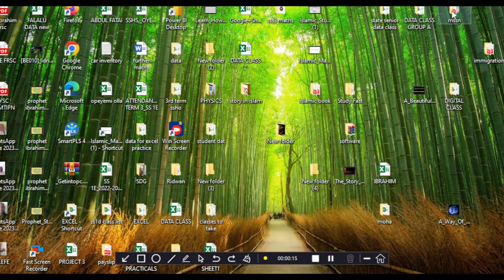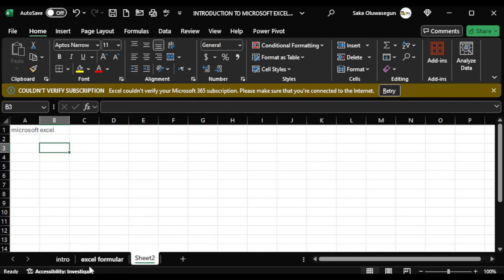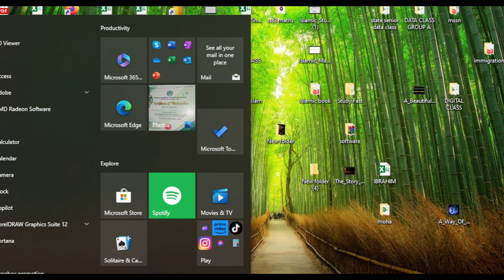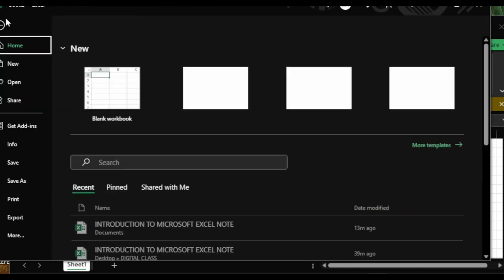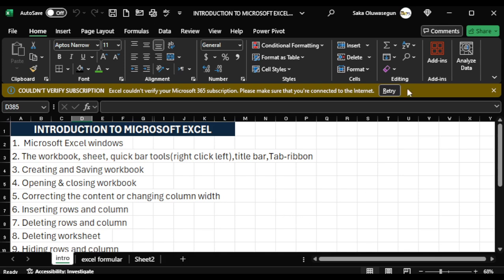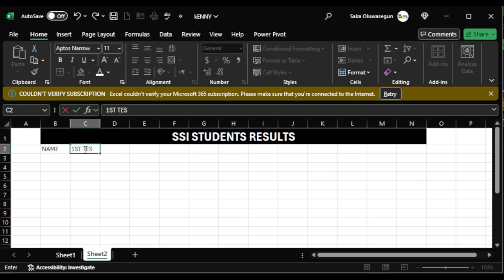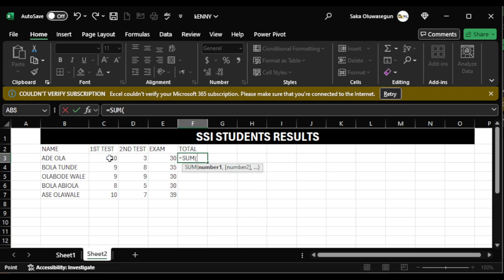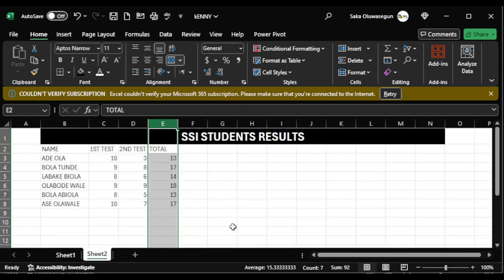INTRODUCTION TO MICROSOFT EXCEL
This explains the introduction to Microsoft Excel for beginners